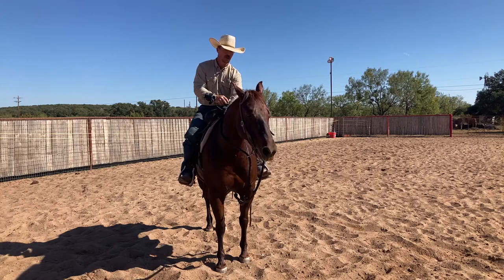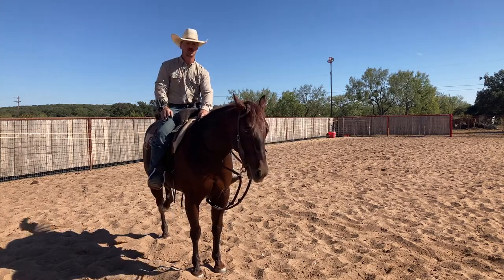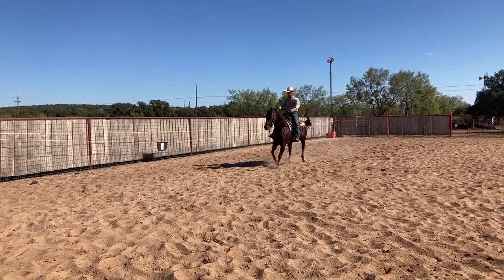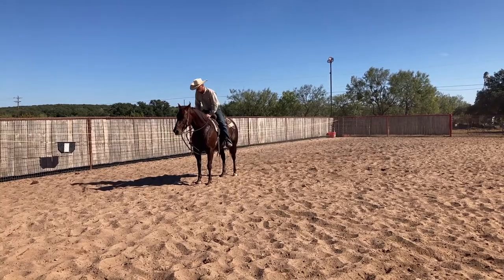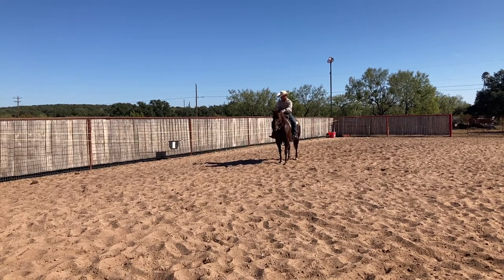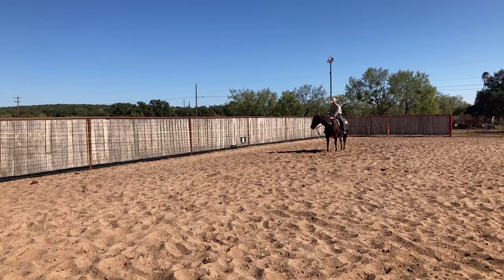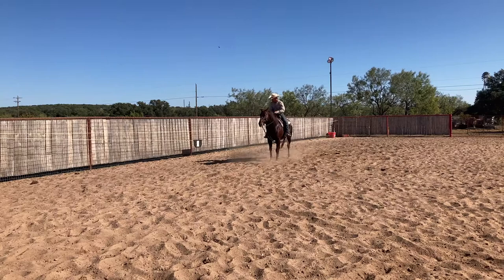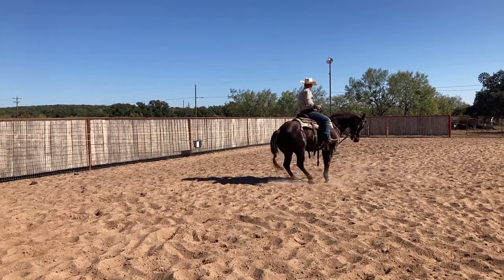Working your horse on the cutting flag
In this video we are doing a show prep for this horse for the coming weekend show. But this is not just for a show prep this is some small tips on how you can work your horse on the flag at home.